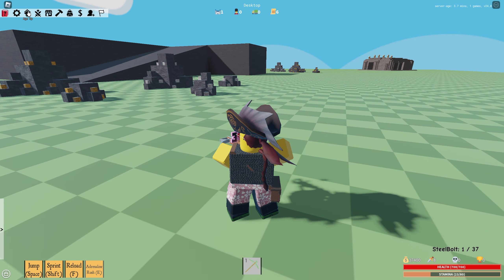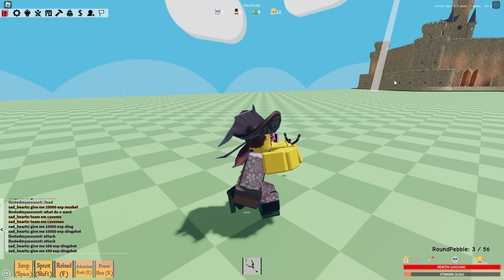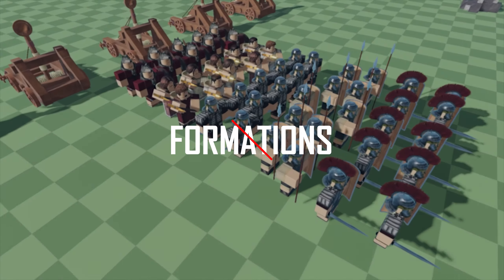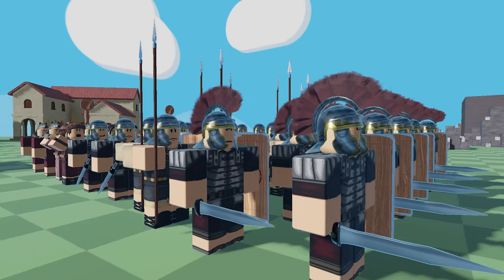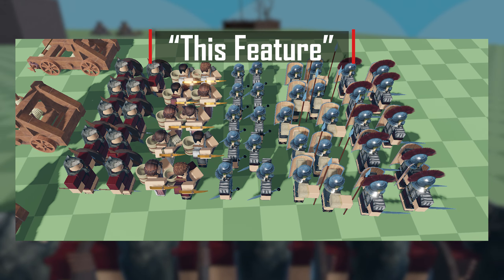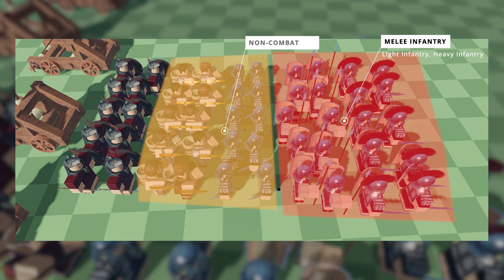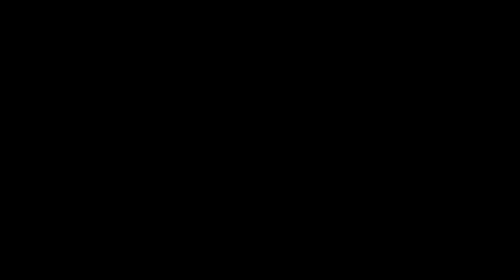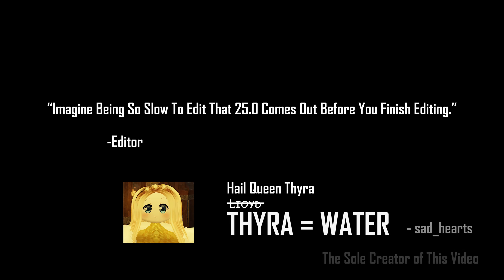Ages of Warfare II v24.0 is Out! What to Expect?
A short video covering the content brought forth in the 24.0 update, featuring the long awaited combat rework.

Imagine me uploading more...

Music
Stardust Atelier by Foxtail-Grass Studio